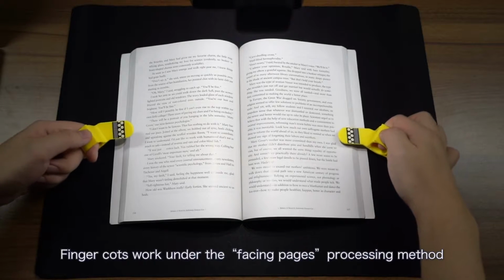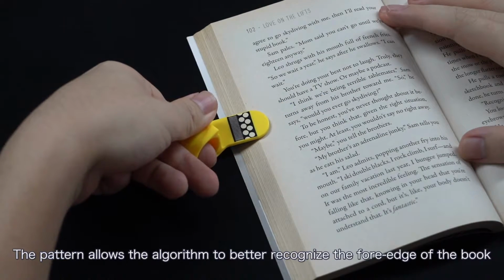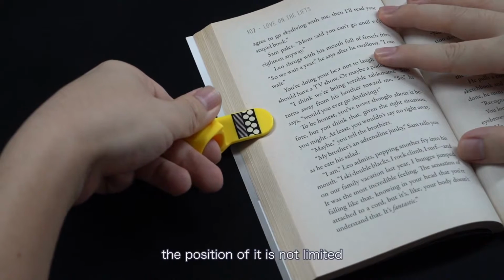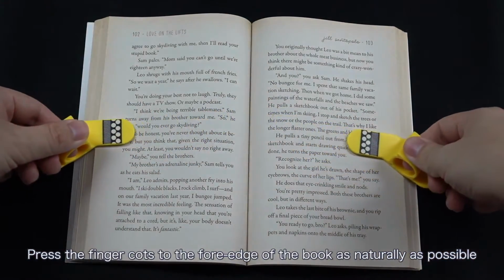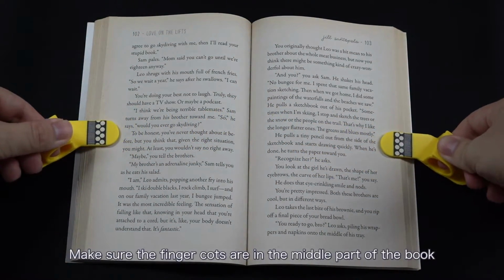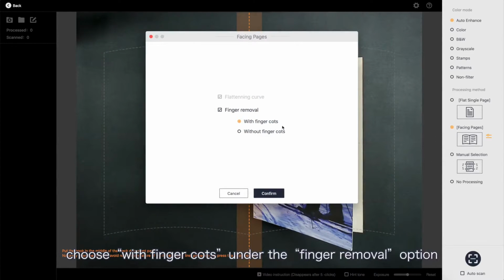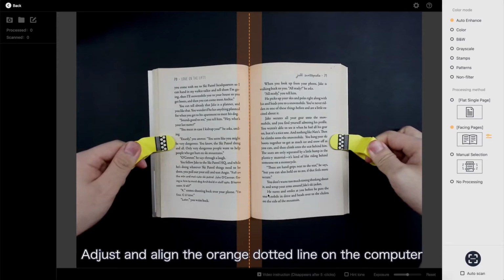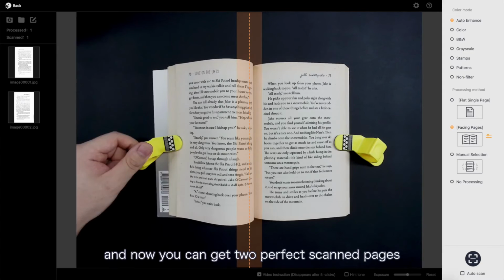How to use CZUR Finger Cots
CZUR finger cots will help you fix the book, the software will automatically recognize finger cots and eliminate traces, get the perfect ebook!

About us

CZUR, Continue Zeal Until Real.

As an innovator of a cutting-edge technology, and the inventor of a smart book scanner, CZUR is committed to designing and developing products that can reshape the modern workplace environment. Our team always believes that technology can provide convenience at work through continuous improvements and innovations. CZUR Tech focuses on addressing the existing overlooked part of the office or workplace.

Today, after a few years of research and development, CZUR has established two offices situated in two cities in the heart of mainland China. One is based in Dalian city as the Major tech R&D center; the marketing and sales office is based in Shenzhen city.

As an innovative company, CZUR is committed to developing smart new office products, integrating software, hardware, Artificial Intelligence (AI) and cloud services into one seamless operation. Our team strives and tirelessly explores advanced techniques to maintain the highest quality of each product.

CZUR Tech’s continuous emphasis on research and development resulted in a new portable book scanner called Aura which received world-wide attention and won several top awards in the launch year of 2018. Additionally Aura’s success resulted in us raising over three million US dollars through various crowdfunding platforms such as Indiegogo US, Wadiz Korea, and Makuake Japan.

CZUR has now been sold throughout the world and received strong approval across the demographic spectrum. It has also been favorably reviewed by professionals in the book scanning world.

CZUR firmly believes that innovative development in technology will enhance the way we work, resulting in higher efficiency at the workplace. Our team understands that new technological innovations which improve efficiency are not a privilege for the few but for every working individual."